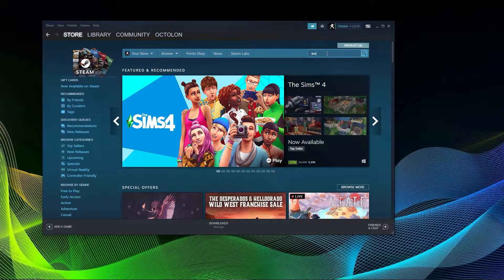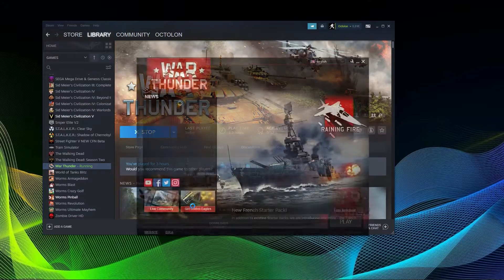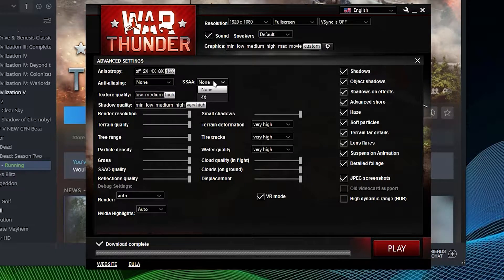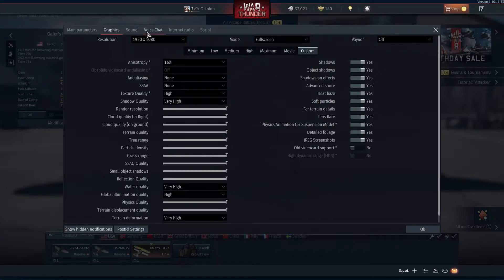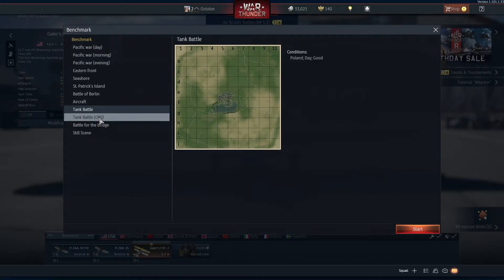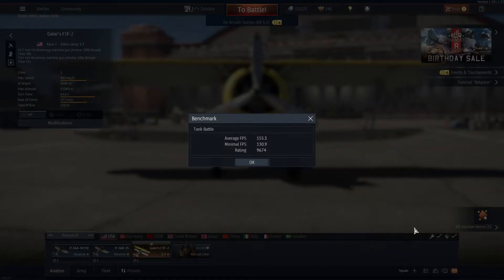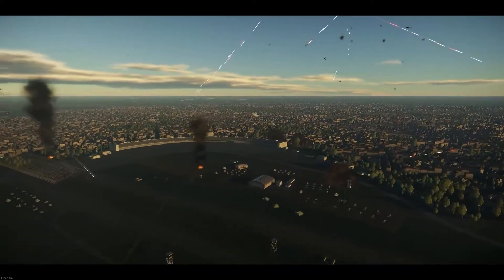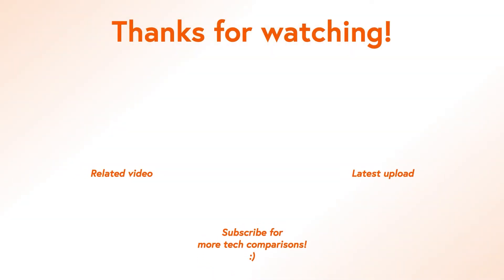How to benchmark your PC with War Thunder - for free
Welcome to a short tutorial on how to benchmark your system for free with War Thunder. War Thunder is a very popular video game based around combined arms battles on air, land and sea.

It's for free and also has cross-platform play, so you can play with your buddies on PlayStation, Xbox, Mac, even Linux and of course PC.

On PC, you can simply open Steam and go to the store and look for War Thunder. The installation is around 40 gigabytes.

Make sure to maximize all details for your resolution (i.e. 1080p) as well as set VSYNC to the desired option. It is common practice to turn off Anti-Aliasing and Super-sampling Anti-Aliasing as well as using the Tank Battle and Tank Battle (CPU) to measure the performance and compare it. When you search for results online, the aforementioned settings are most common.